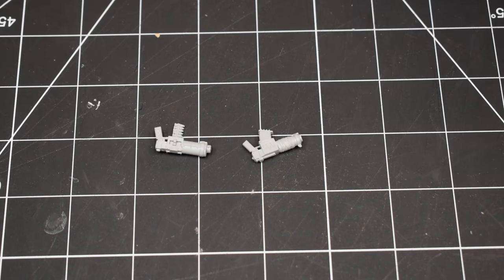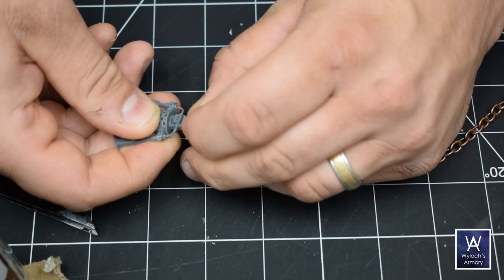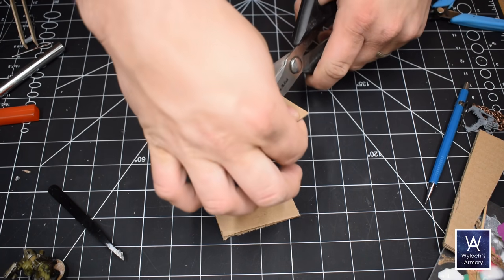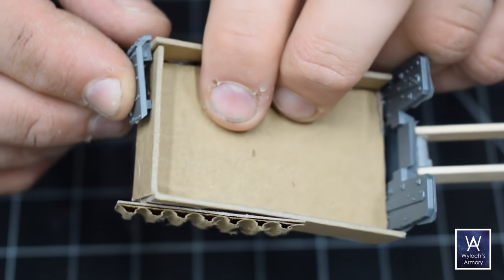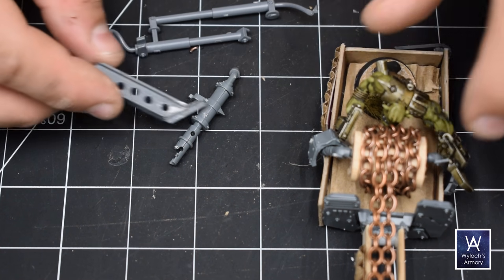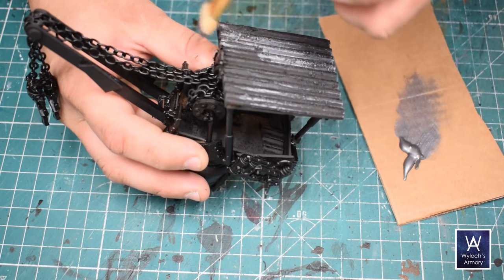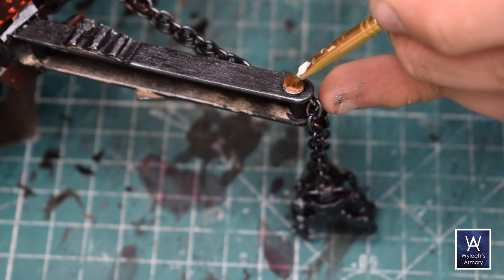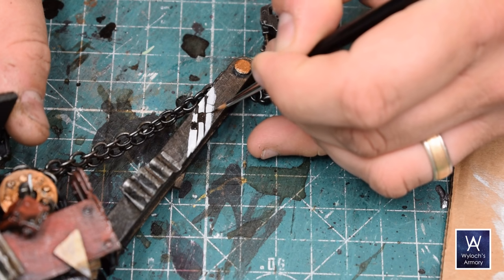Ork Krane!!! Scratch-Bashing Some Warhammer 40k Terrain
'IZ IMPORTUNT FOUR DA BUILDUNZ'!!!